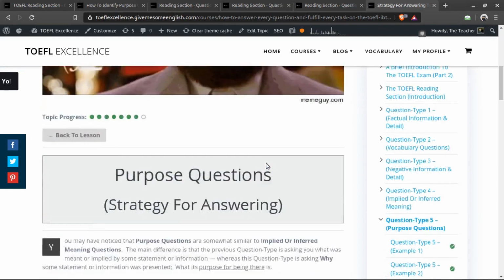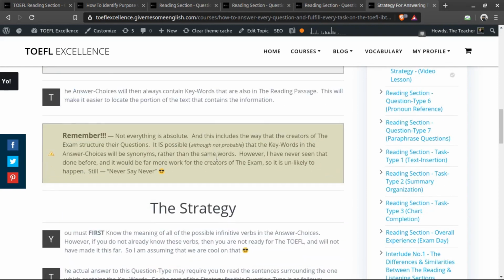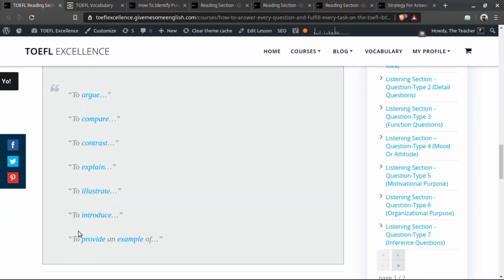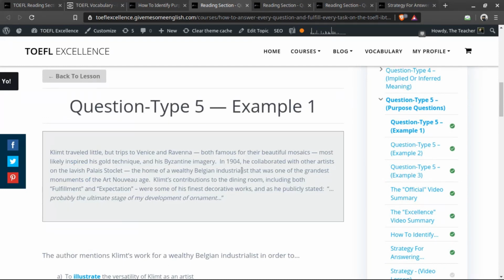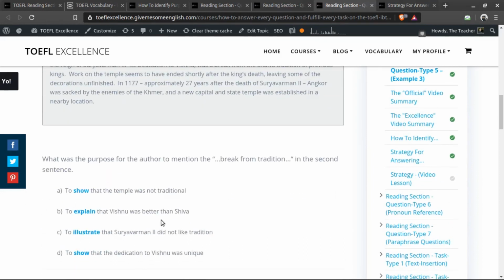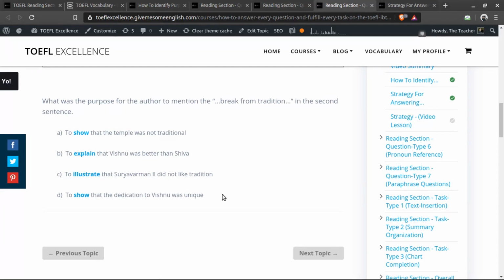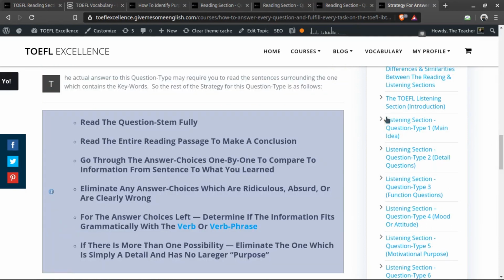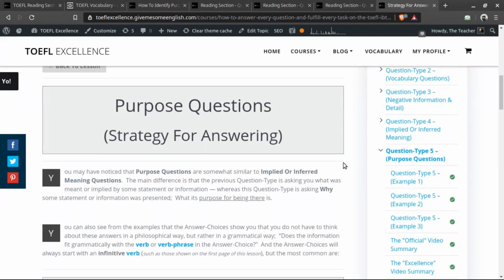TOEFL Reading Section - Purpose Questions (Strategy)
The Strategy For Answering The Purpose Questions in The Reading Section of The TOEFL iBT Exam.